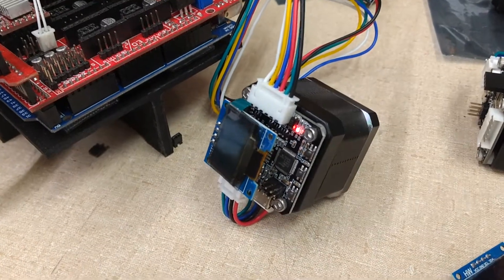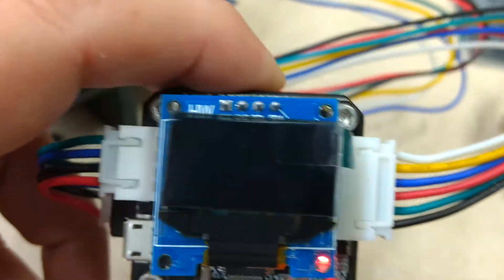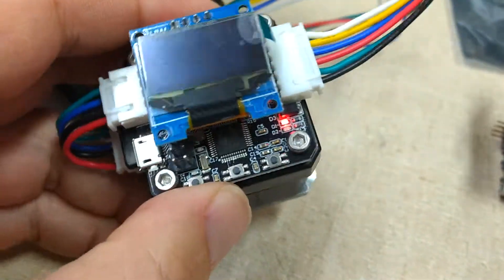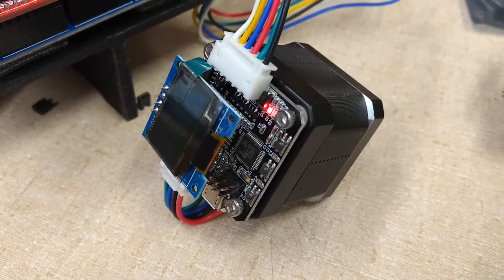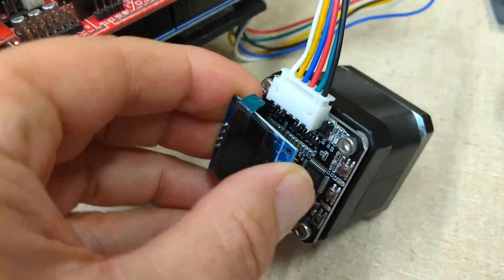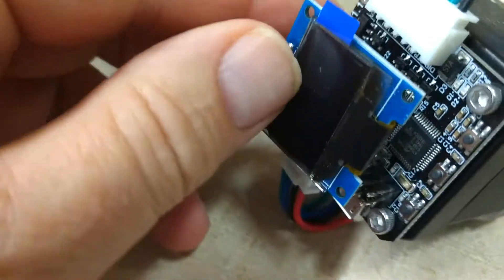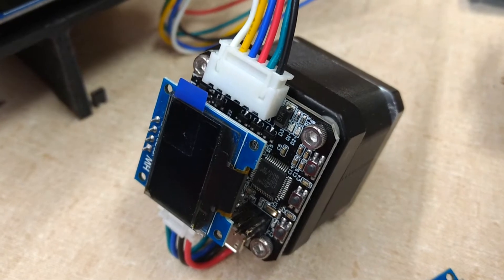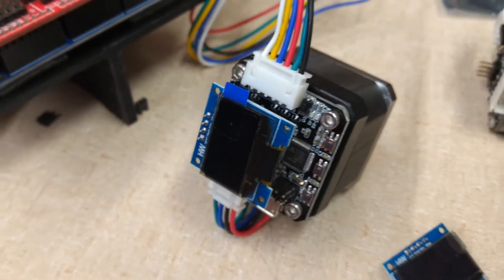Defective MKS SERVO42A Motor Controllers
I'm not having any success with these closed-loop servo motor controllers/displays.  Very poor quality control.